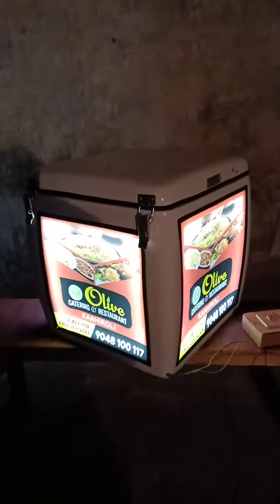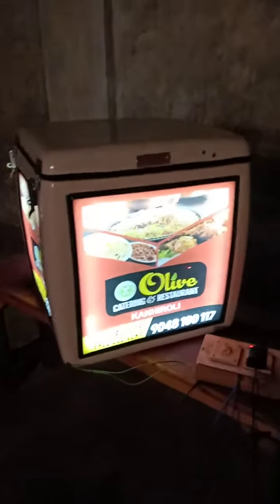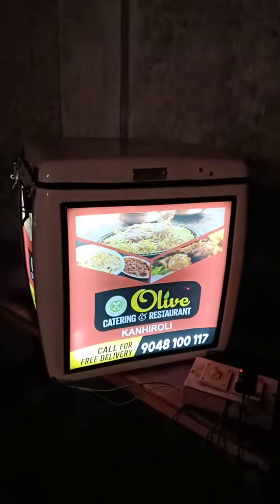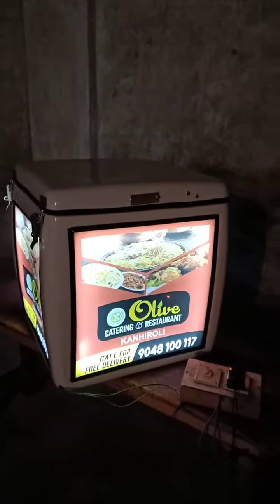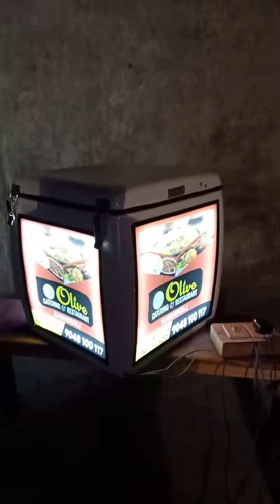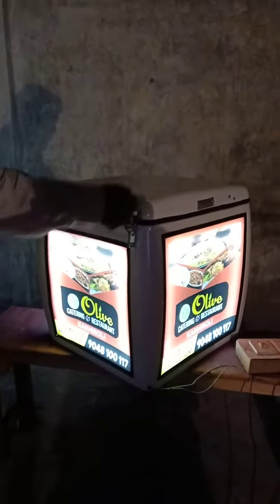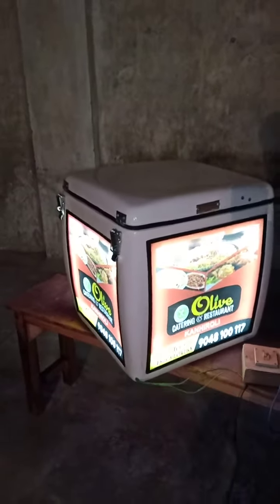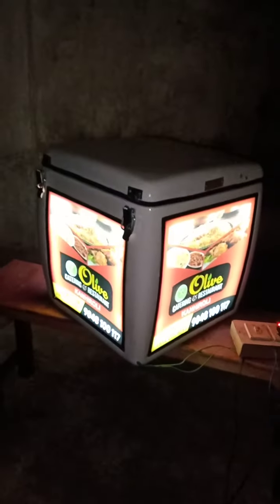Packpr LED delivery box Top Open (Model - curved)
This is our LED delivery box, It has very decent LED display which looks great in night.